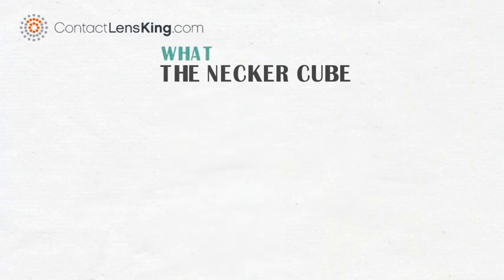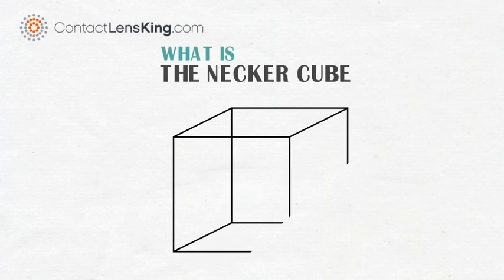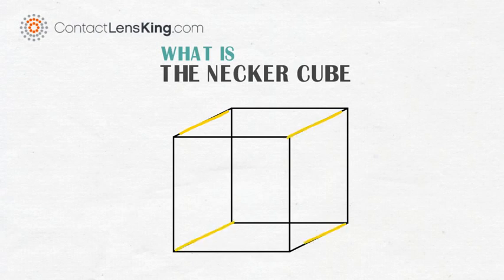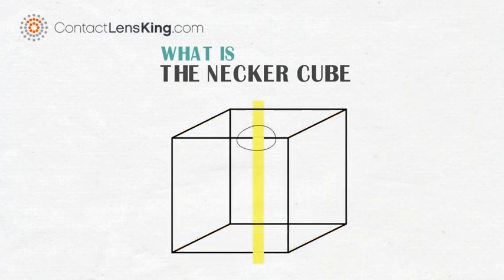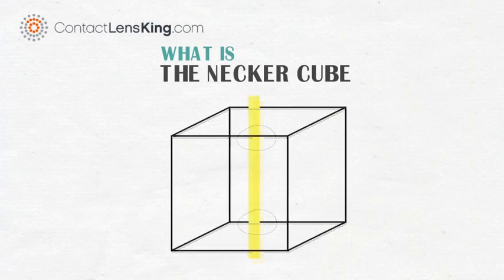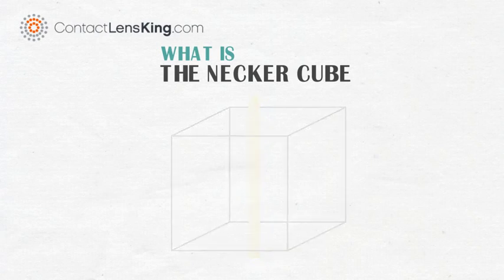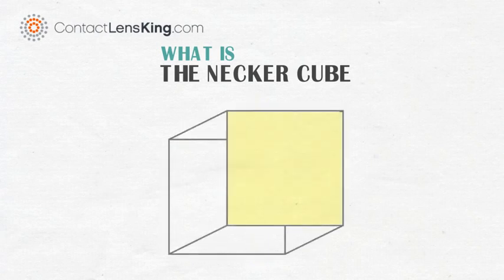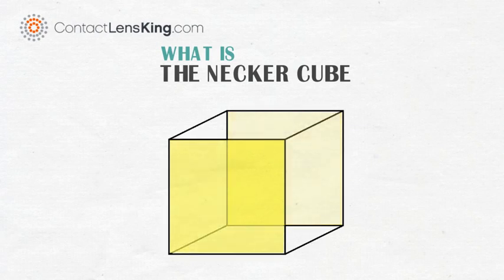What is the Necker Cube, Who Discovered it, and Why is it Important?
The Necker Cube.

The Discovery of The Necker Cube.
The Necker cube, was first described in 1832 by Swiss crystallographer Louis Albert Necker, who observed that ambiguous cubic shapes, could spontaneously switch perspective.

What is the Necker Cube?
The Necker cube, is an ambiguous line drawing of a wire-frame cube.
Drawn where the parallel edges of the cube are drawn as parallel lines, with no cues illustrating if one line crosses in front of another.
This creates a scenario, where there exists two possible orientations of the three dimensional cube.

Why is this discovery important?
The Necker cube, like many perceptual and visual illusions, has been used to further the study of the brain and how it works when perceiving and visual information.